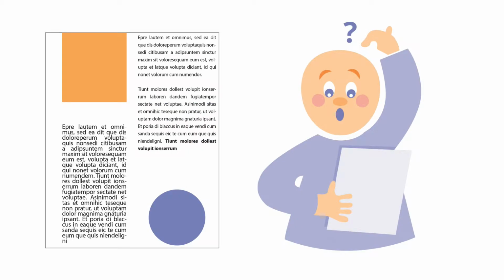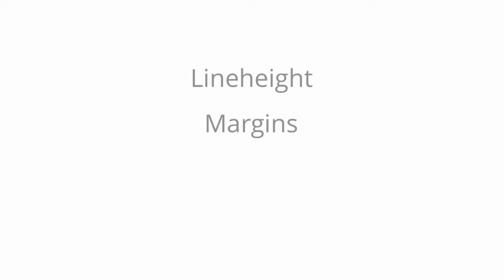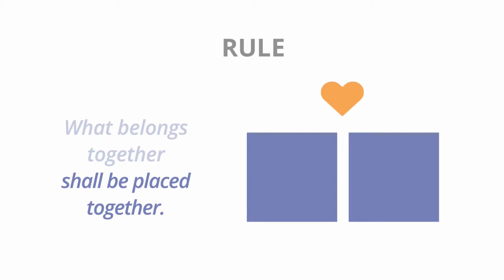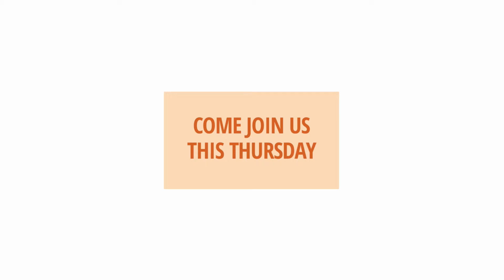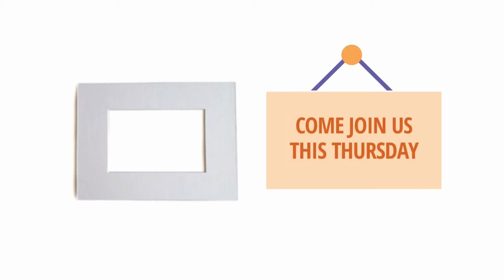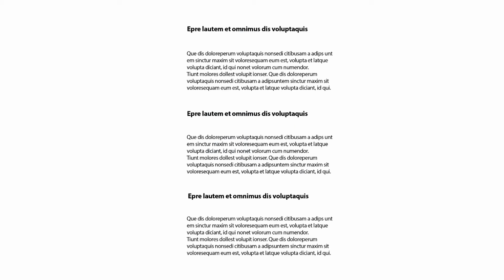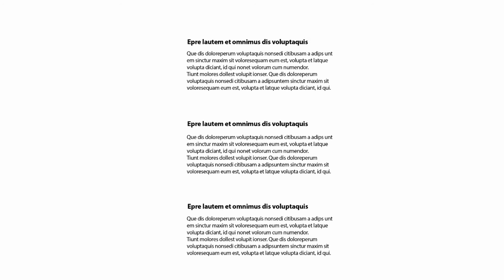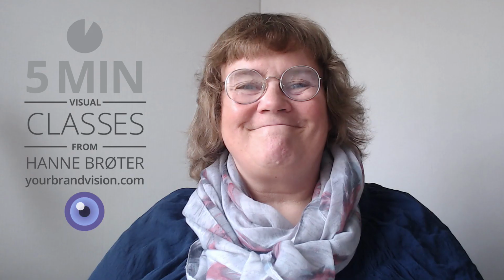HOW TO USE SPACE IN GRAPHIC DESIGN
5MIN VISUAL CLASSES are short, informal instructional videos on topics within Graphic Design and visual branding